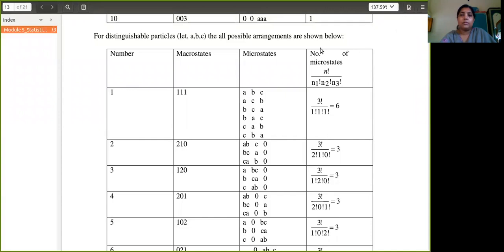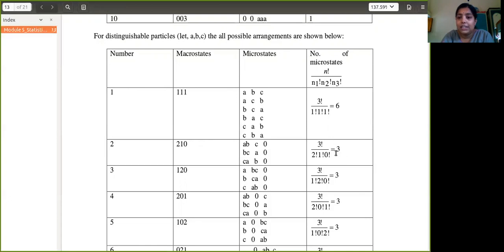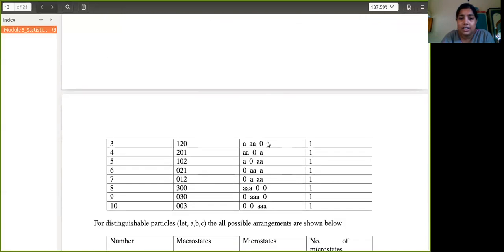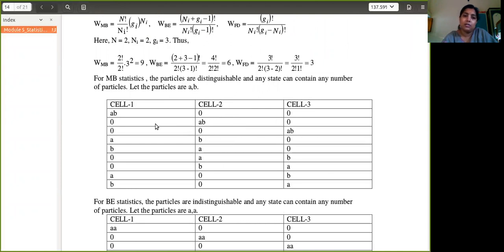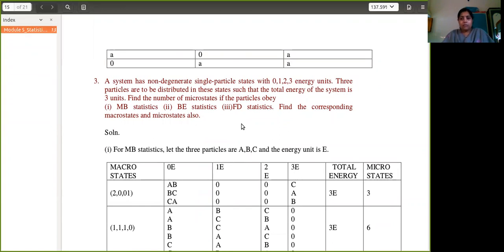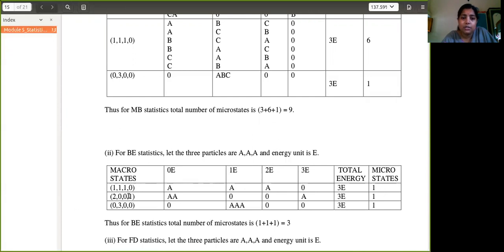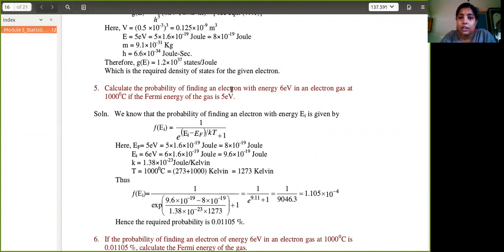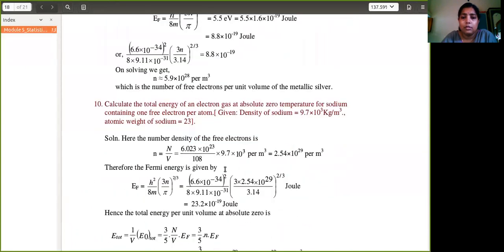Statistical Mechanics for 1st year B. Tech, MAKAUT part 4: examples